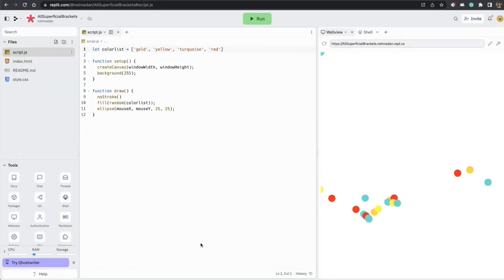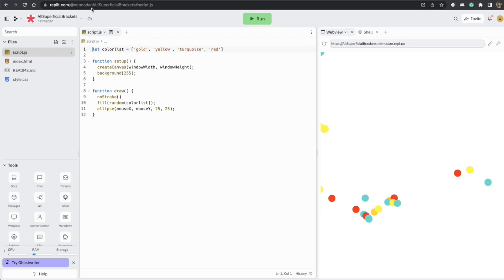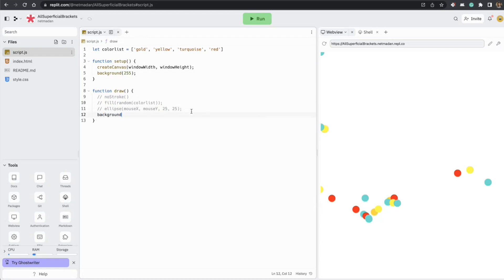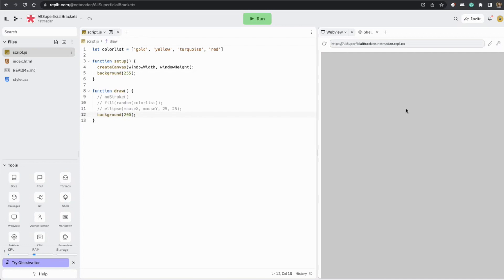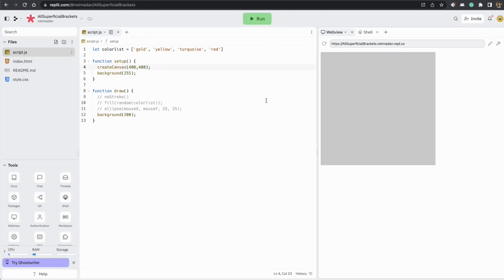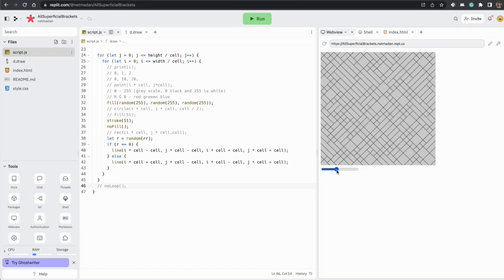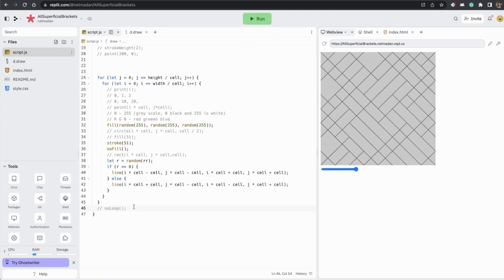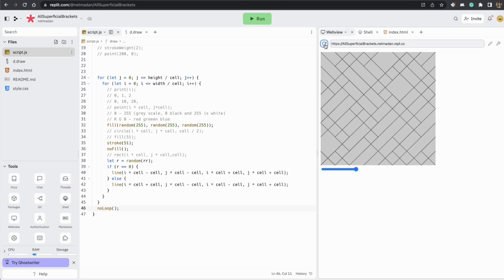P5 JS - Dynamic Grids - Basics to draw Patterns